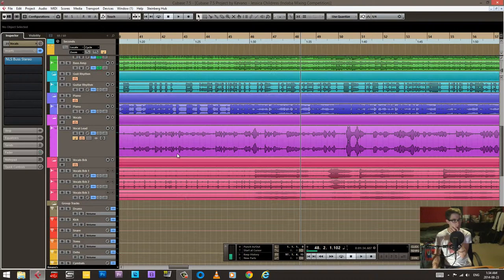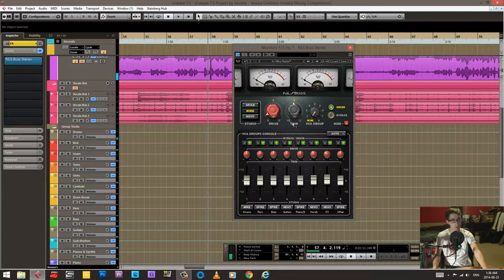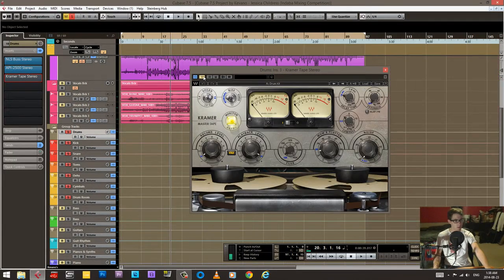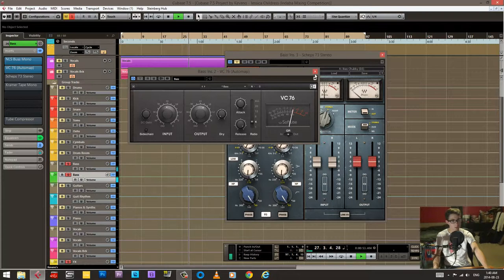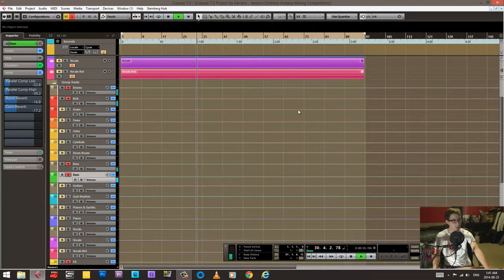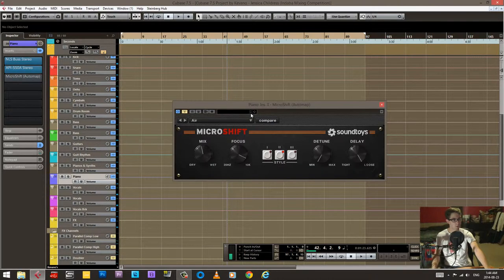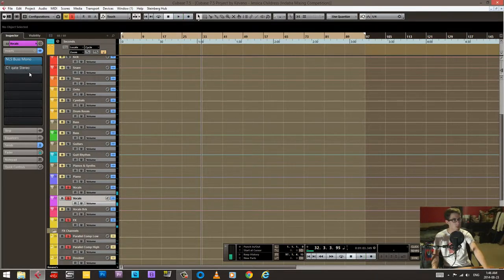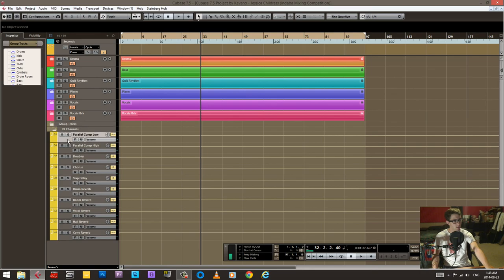How to Polish Your Mixes - Part 3 - Groups Processing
In this many parts video series, I discuss mixing philosophy as well as illustrate some critical steps to follow in order to achieve a "polished" mix that sounds great. I also go over all of the plugins that I used in this particular mix and why I used them.

Artist: Jessica Childress
Song: Slow Down